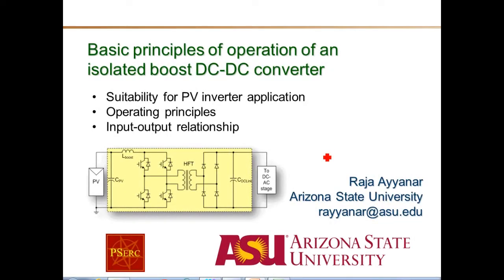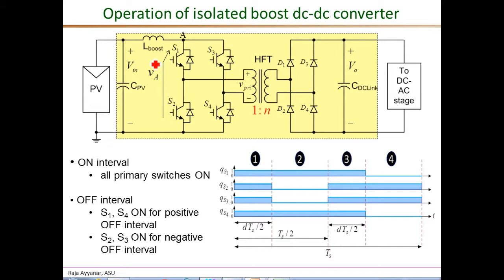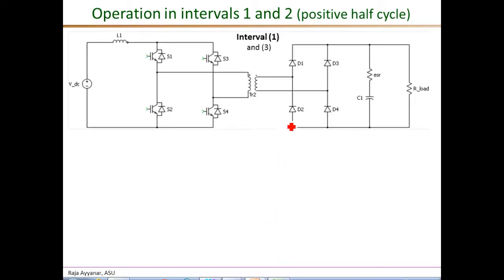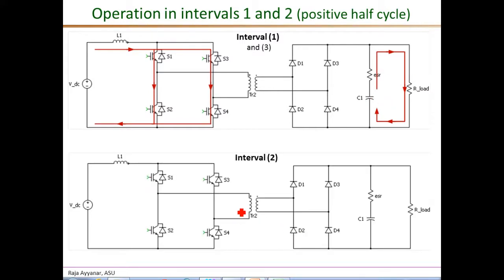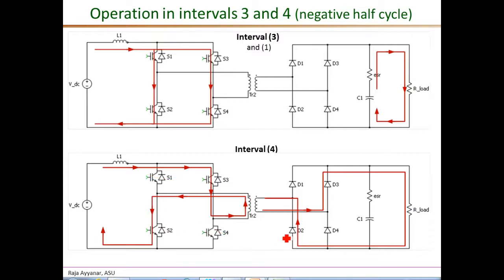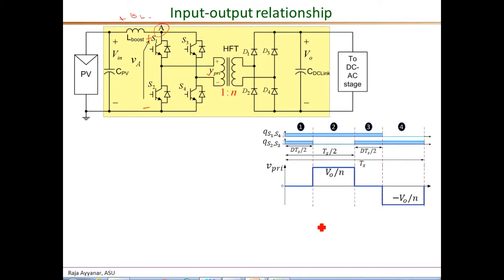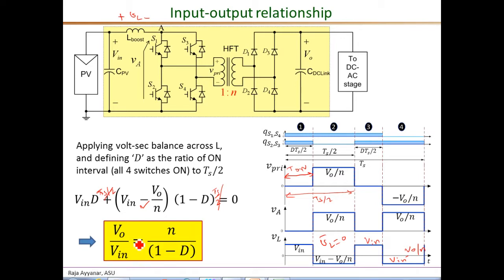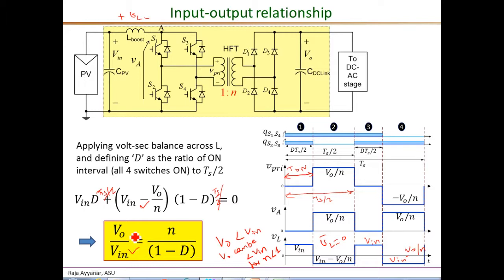Basic principles of isolated boost dc dc part 2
Basic principles of isolated boost dc-dc converter
PSERC Academy